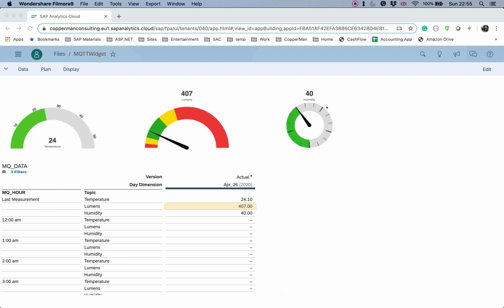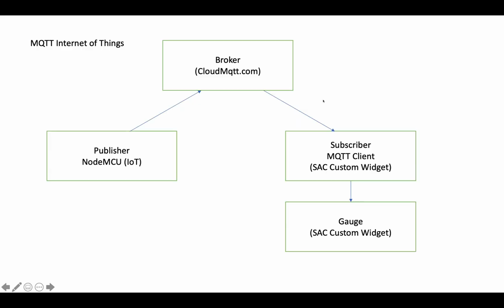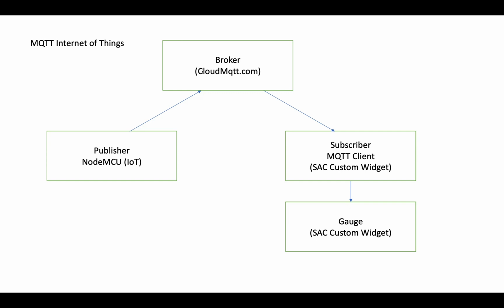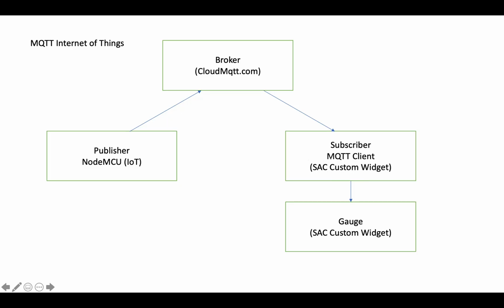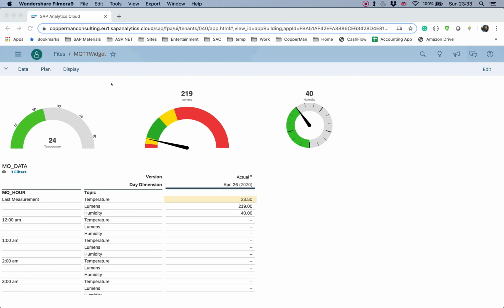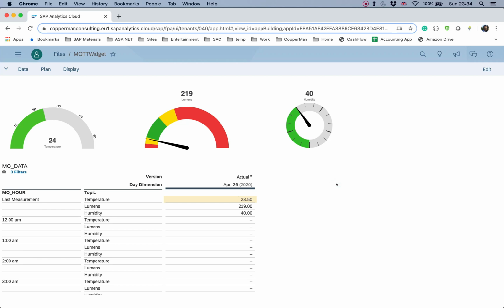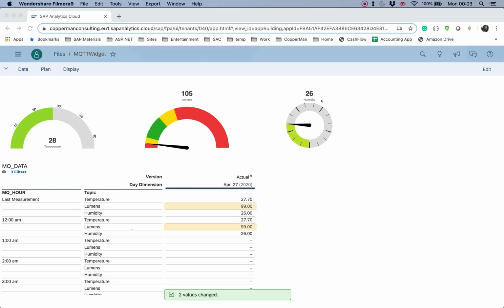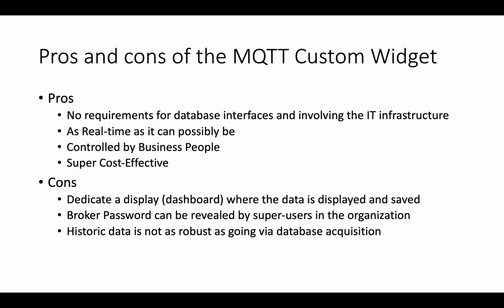Super Cost Effective IoT with SAC Custom Widgets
I quick video presenting one scenario with Internet of Things(IoT) diveice and SAP Analytical Cloud's Custom Widgets.